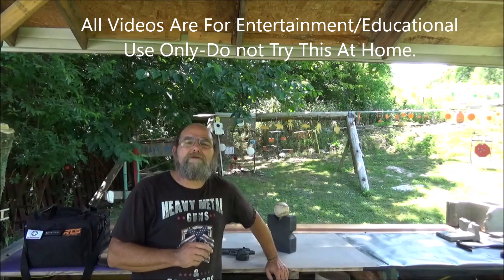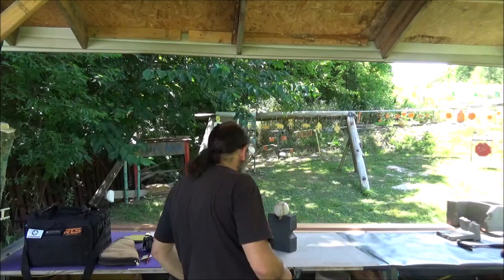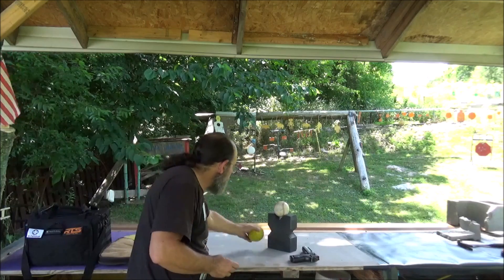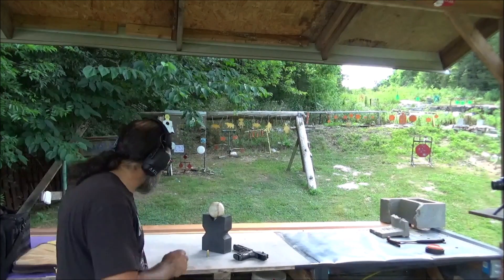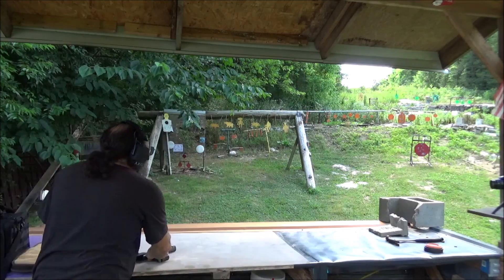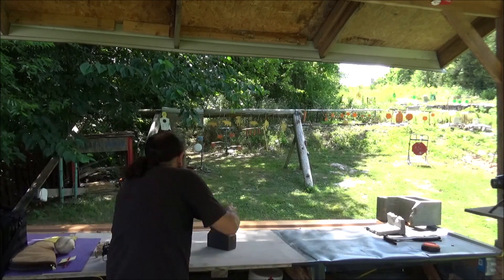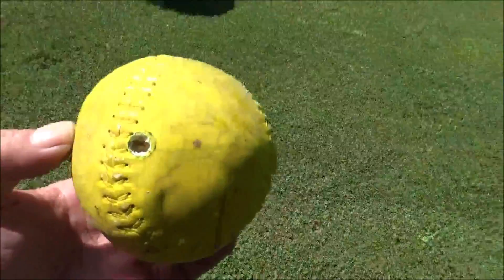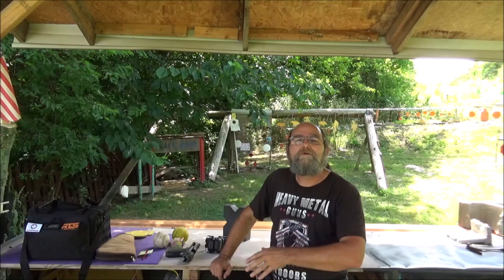Softball Test 50 AE FMJ VS JHP